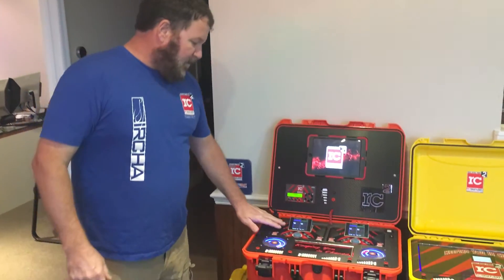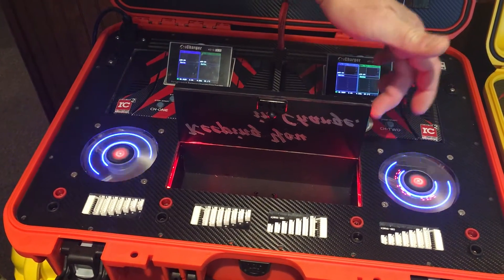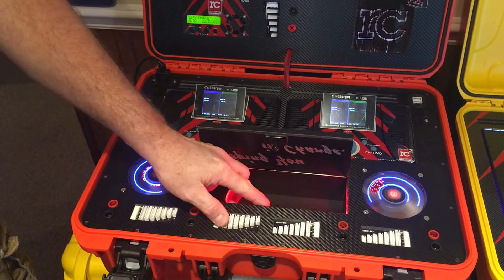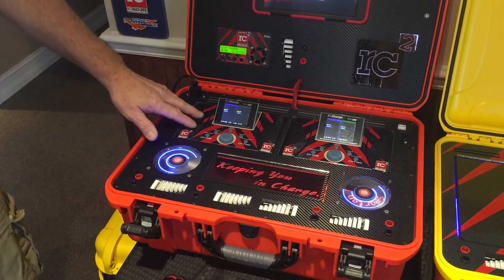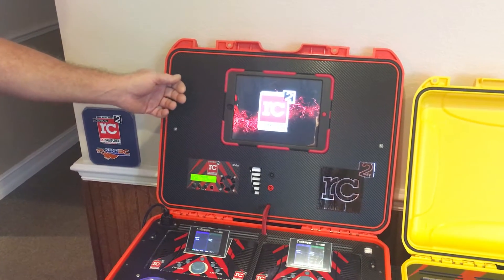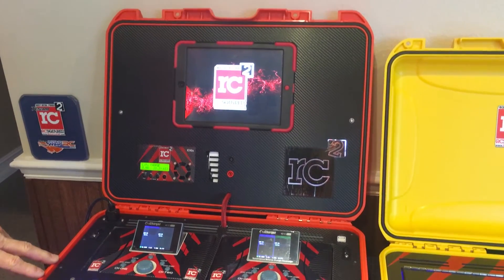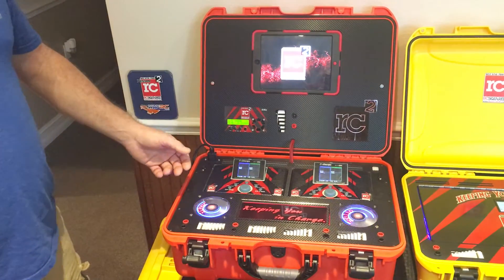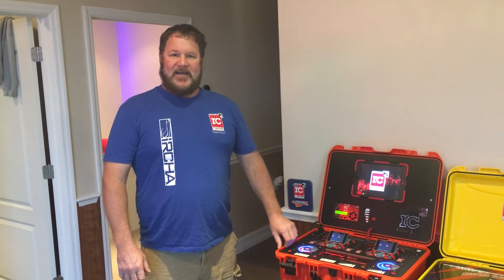Duel 4010 iCharger with Meanwell RSP2000-48 Charge case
This is our 940 Mega Case. Duel iChargers (4010) Duel Meanwell Power Supplies and all the extras, even an iPad.